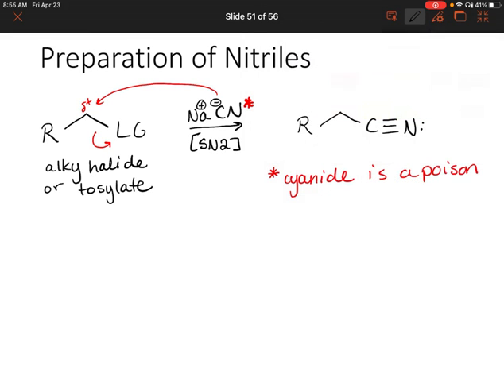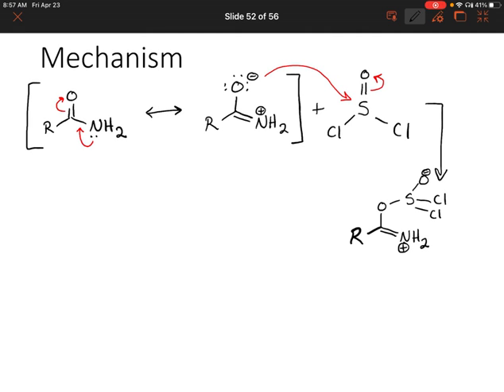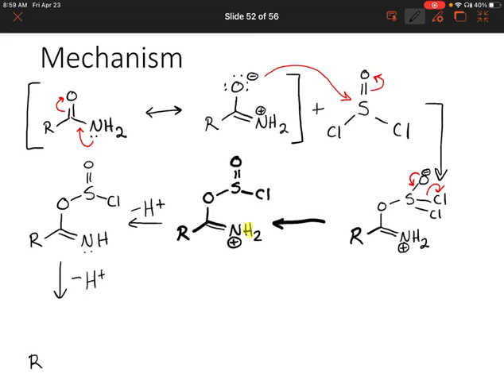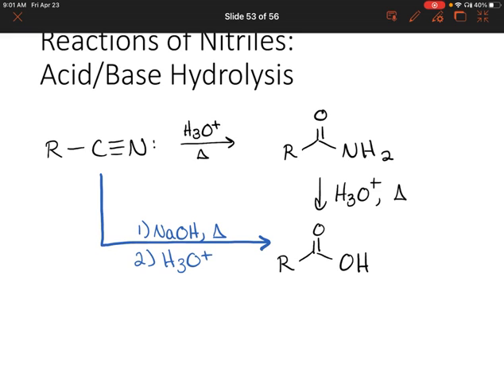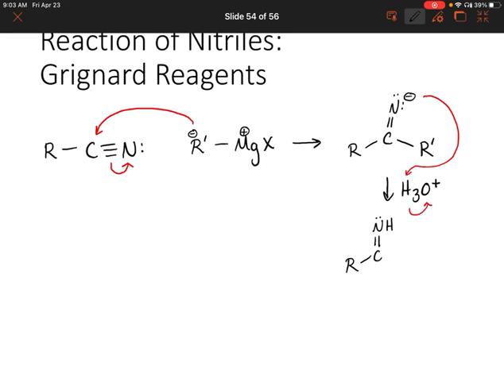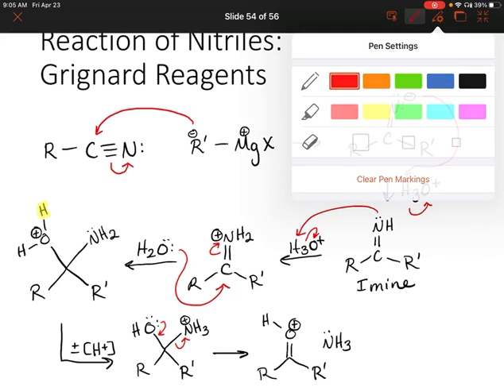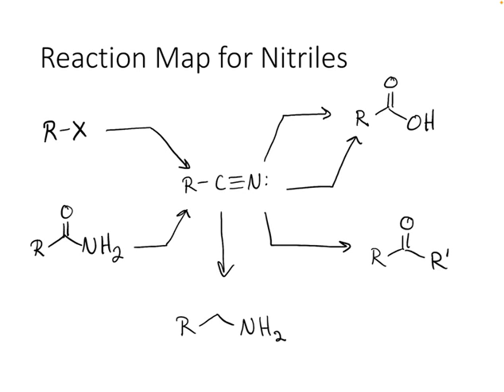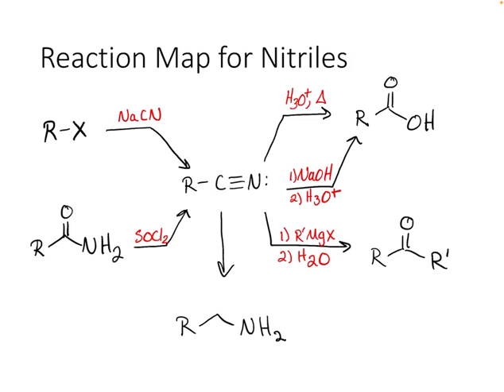CHEM& 263 Preparation and Reactions of Nitriles